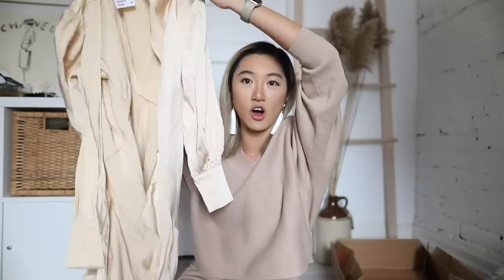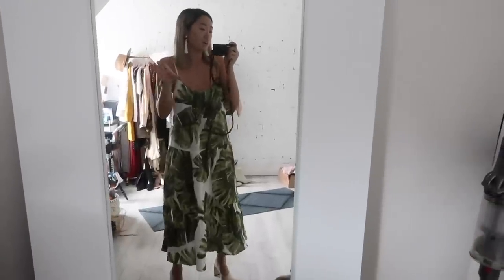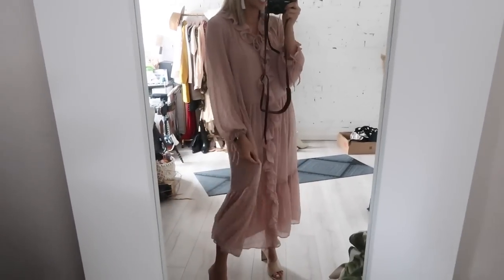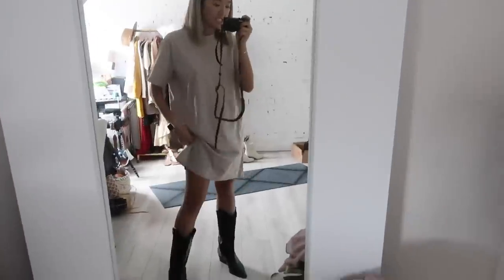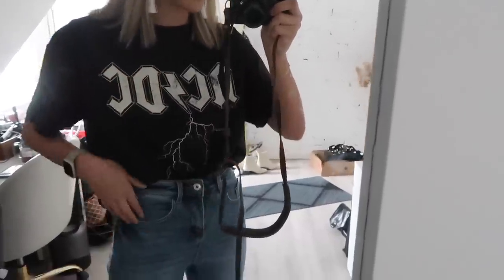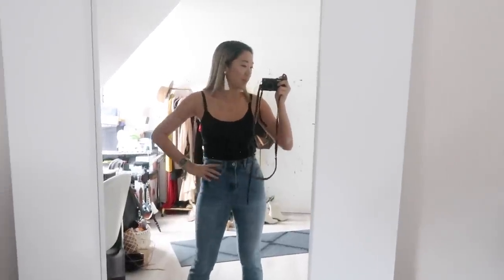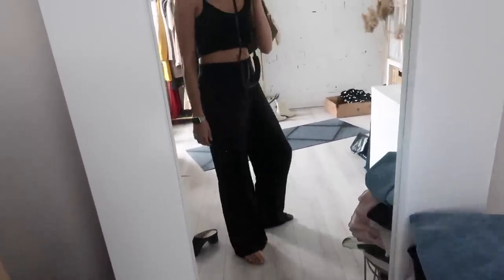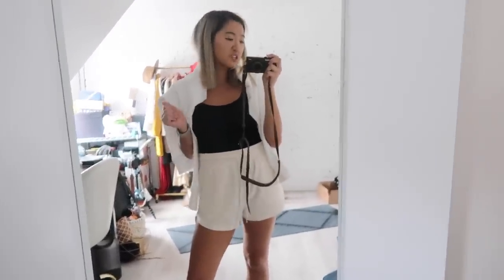H&M CUTE & COMFY HAUL: What I Got For $300 (9 Items)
Picked up a few new pieces from H&M to feel cute and comfy at home (and hopefully out in the world soon)

Spent just under $300 and got 9 items that are great for lounging around the house and looking cute

First pieces start at 1:38

xx, mel

p.s. Come hang out with me day to day on Instagram :)

 ♡  PRODUCT LINKS  ♡:
For reference, I'm about 5'6, typically wear a Size 4, and have a size 26 waist. Hope that helps!

Beige Satin Wrap Dress (S)

Pink Chiffon Tiered Dress (S)

Palm Leaf Dress (S)

T-Shirt Dress (S)

Oversized ACDC Shirt - Sold Out :(
Similar Look

Black Tank Top (S)

Wide Cut Jersey Pants (M)

Sweatshorts (M) (Sold Out in White)

Polka Dot PJs (M)